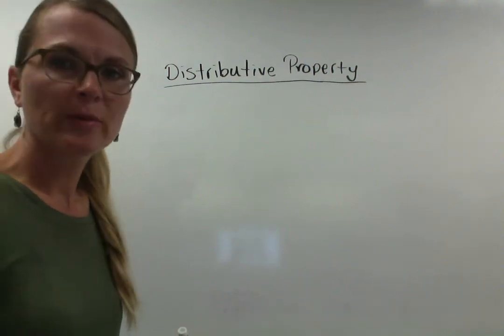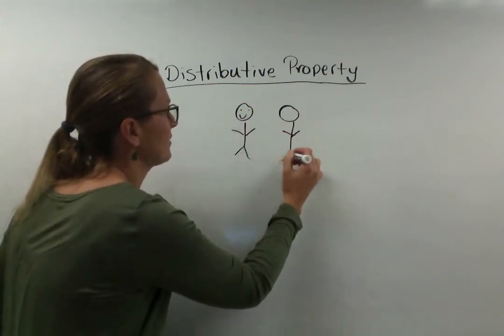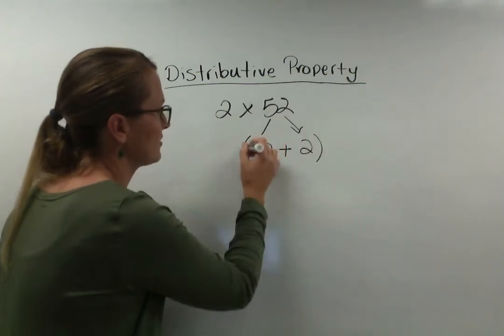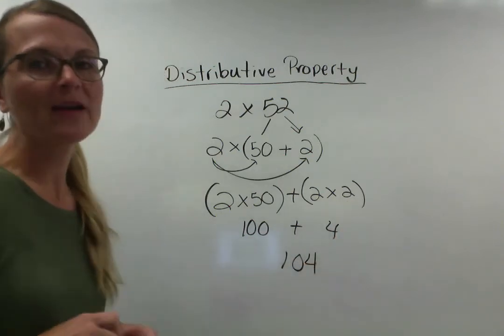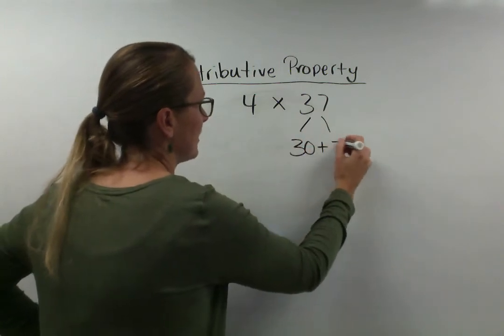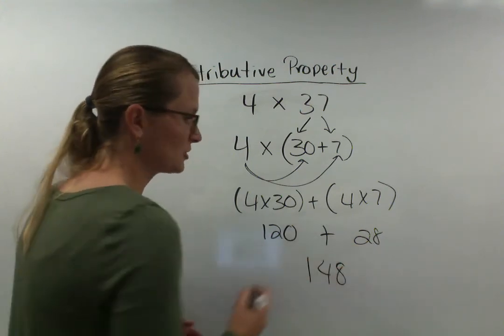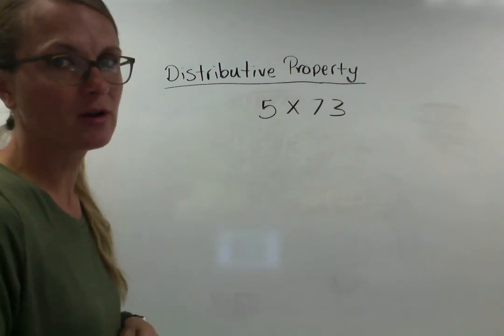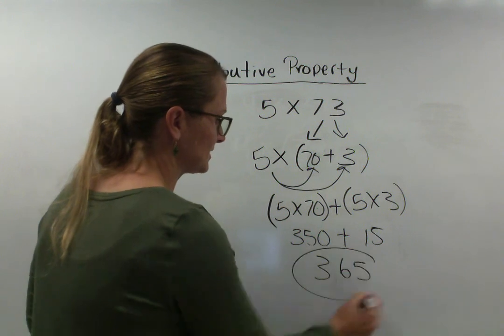Introduction to Distributive Property